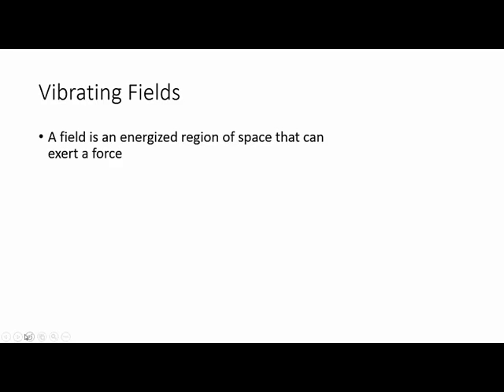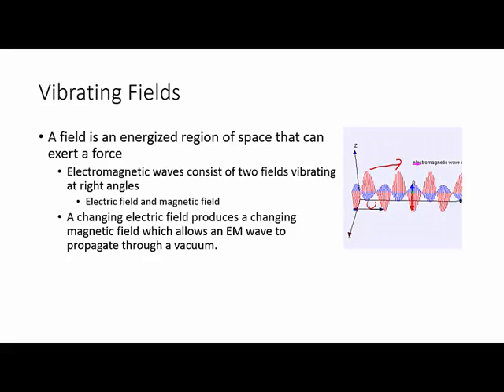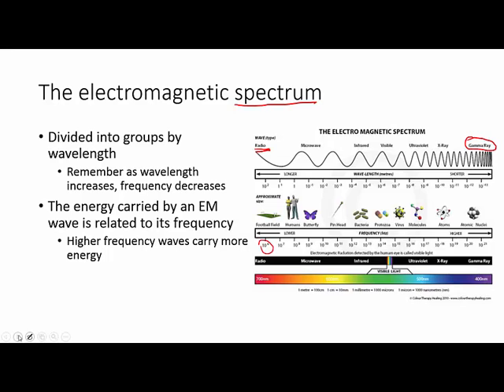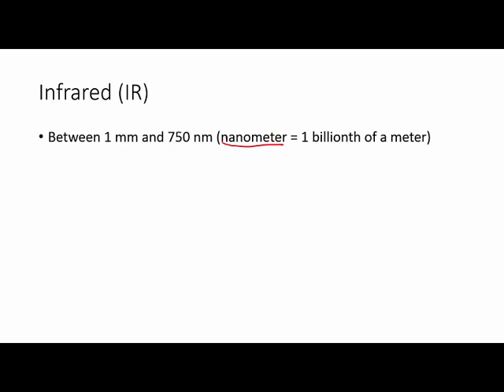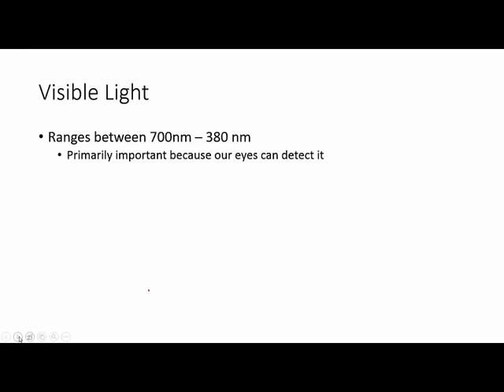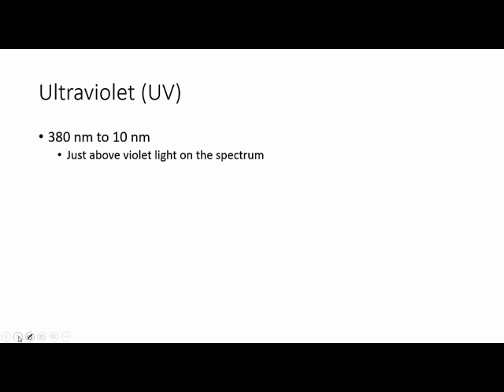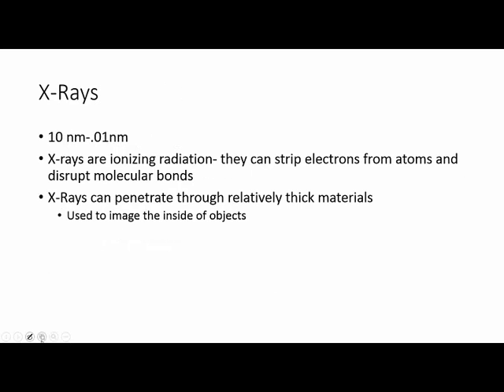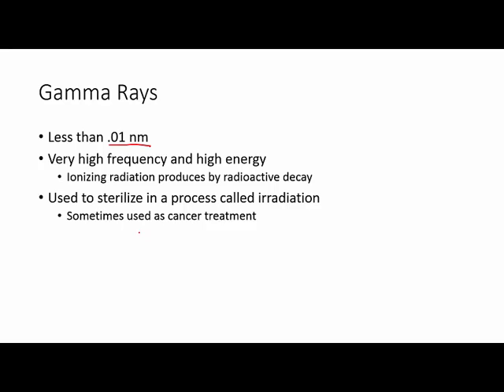14.5 EM Spectrum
Overview of EM Spectrum